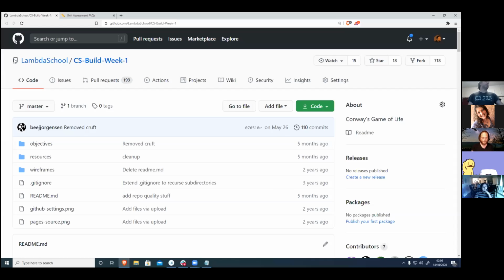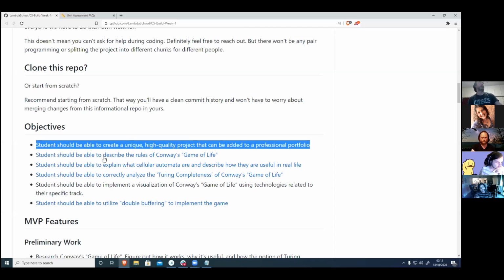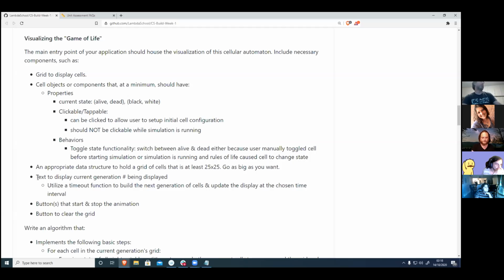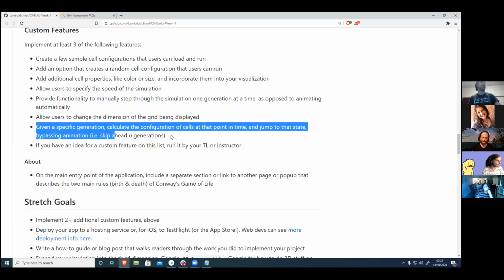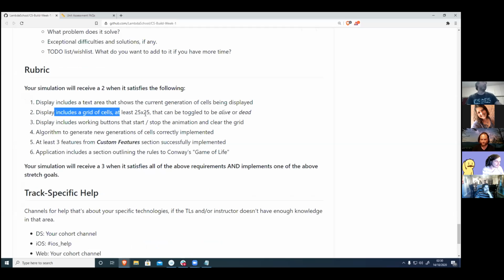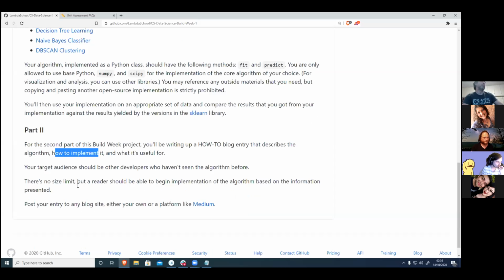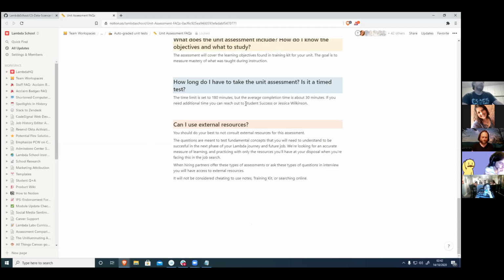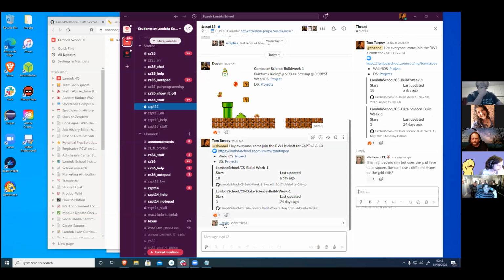CSPT12 & CSPT13 BW1 Kickoff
CSPT12 and CSPT13 Kickoff for Build Week 1